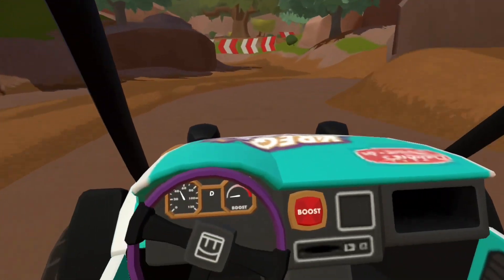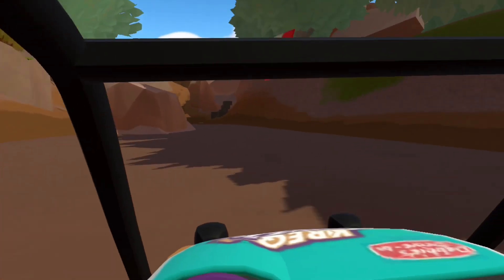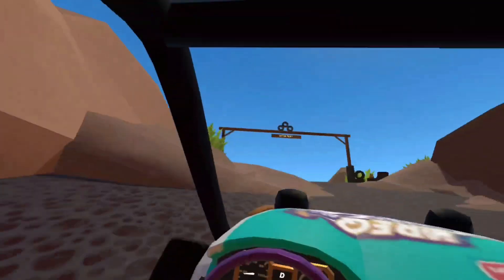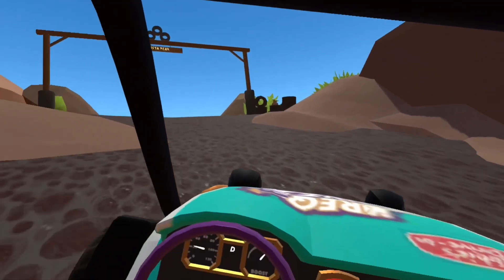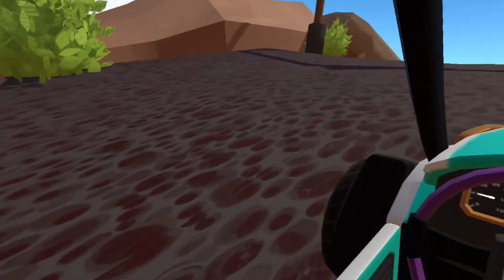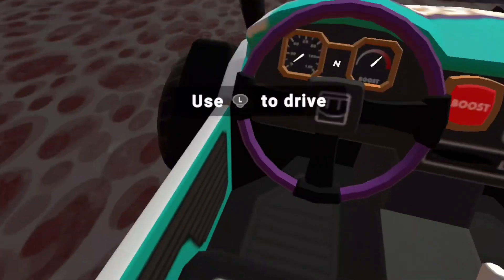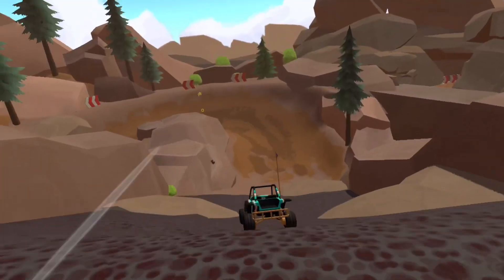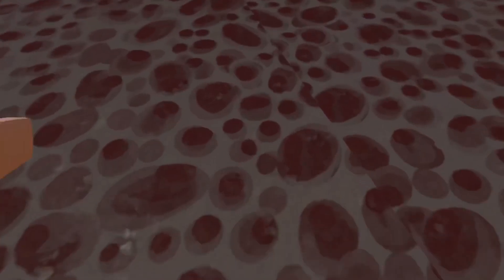Rec Rally Just Got An Update! | Rec Room News